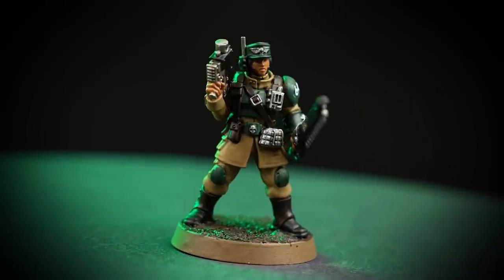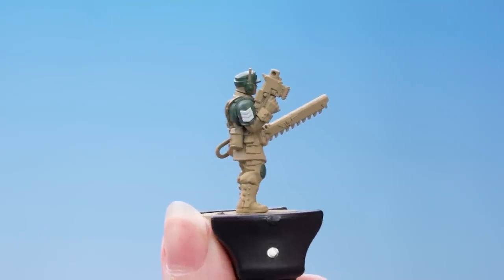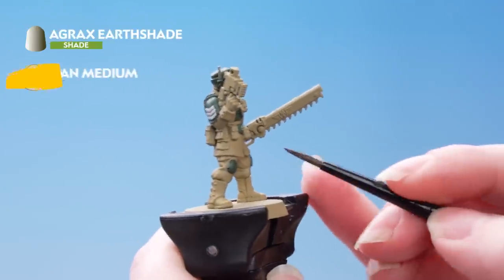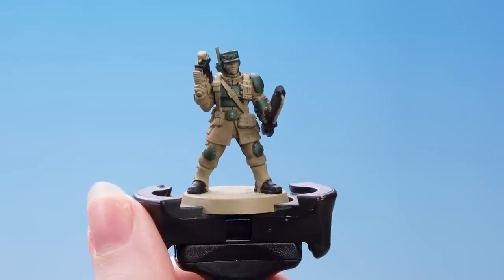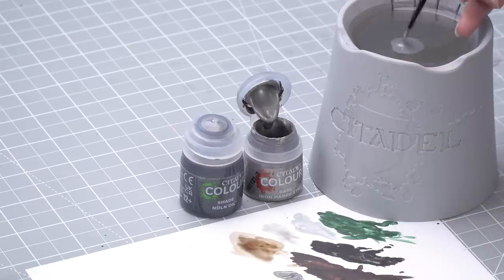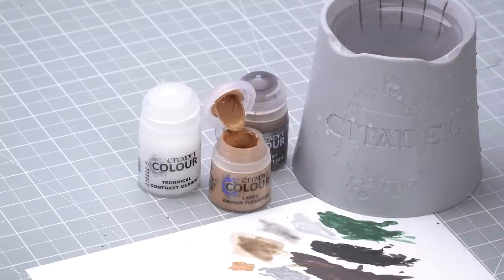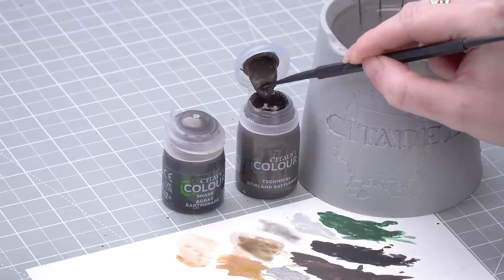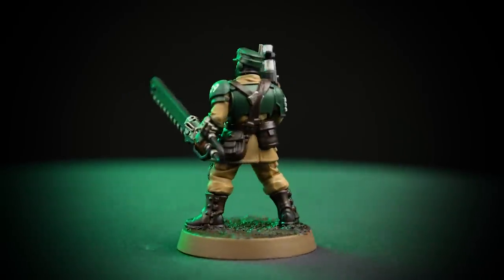How to Paint Battle Ready Cadian Shock Trooper Sergeant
Listen up you maggots! Get your Cadian Shock Troops ready for the battlefield with this step-by-step painting guide. Now get to it!